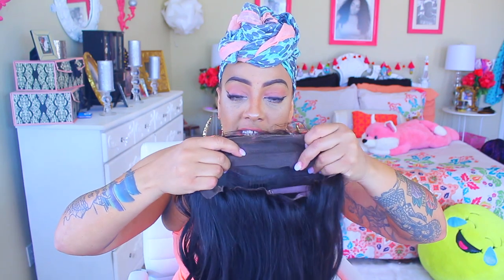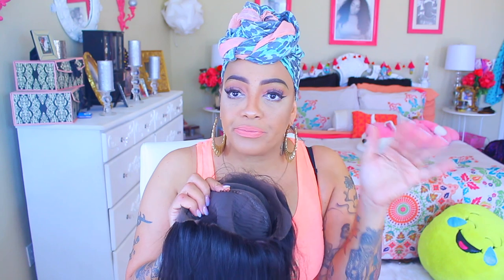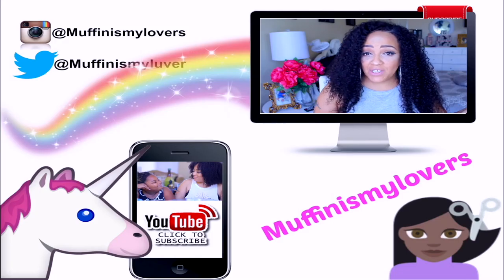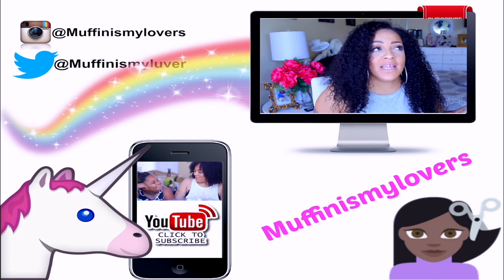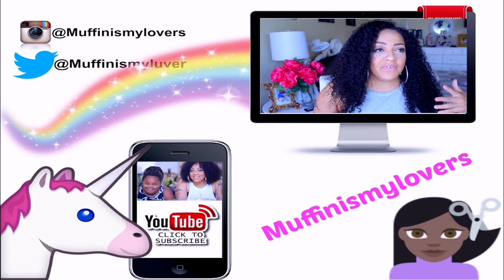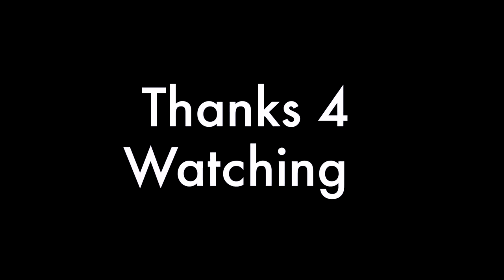IM SAYING LOOK AT MY HAIRLINE THOUGH OMGHerHair.com CHEAP AS F❤❤K 360 LACE FRONT omgherhair.com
THIS WIG IS ACTUALLY FROM MY PEOPLE AT OMG HER HAIR.com I DO APOLOGIZE I STATED THE WRONG COMPANY NAME. OMG HER HAIR HAS AMAZING UNITS I HAVE REVIEWED FOR THEM SO MANY TIMES MAKE SURE YOU CHECK THEM OUT

60 lace wig is pre-sewed with 360 lace frontal & bundles. It comes with wider parting room (4” parting room in front and 2” at back). With more wefts at crown, the wig could be very full.Comes with Pre-Plucked hairline & Baby hair around perimeter.

OMGherhair Mother’s Day Sale 2017 is going on ! Up To $30 OFF!!! Don’t miss it .

( Sale Time : May 6th - May 25th )

1. $30 OFF for orders over $299 , Use Code : M30

2. $20 OFF for orders over $199 , Use Code : M20

3. $10 OFF for orders over $ 99 , Use Code :  M10

SOME OF MY FAVORITE SITES